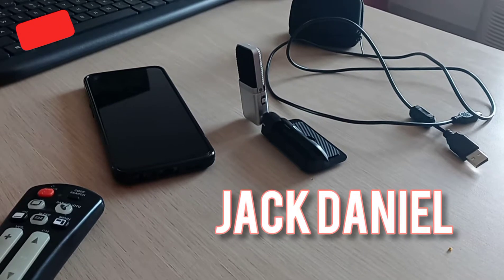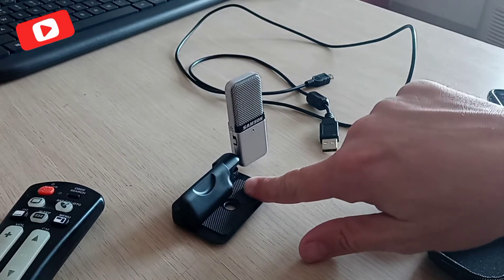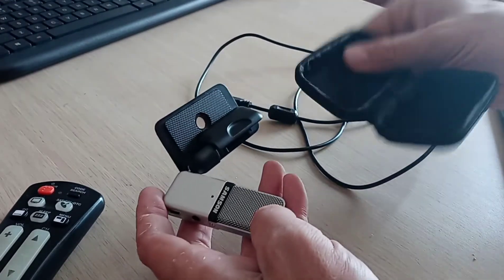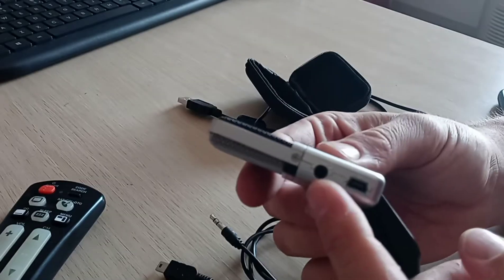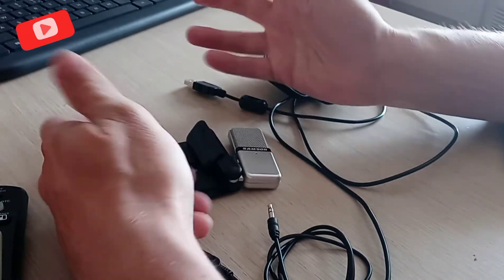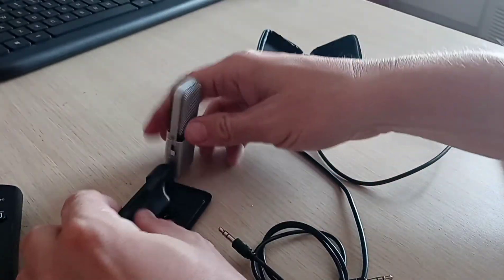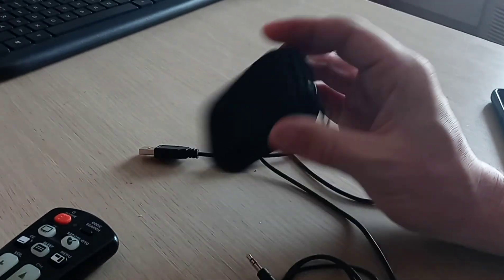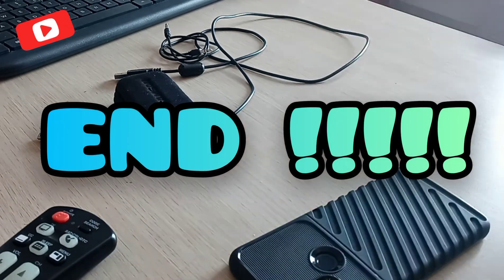The World's Smallest Usb Mic w/Monitoring?!?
this is my review of the Samson GoMic sold at Best Buy.

This mic is really versatile and a great value.. but there are some things to watch for when buying one.. but the good news is even if you have a problem with this mic, I'll tell you how to get it taken care of quickly and easily..

here's a link to my soundcloud, all songs recorded with this mic up until 2/16/21

here's my podcast, episodes 1&2 were recorded on this mic..

music in this video uncopywritten ..